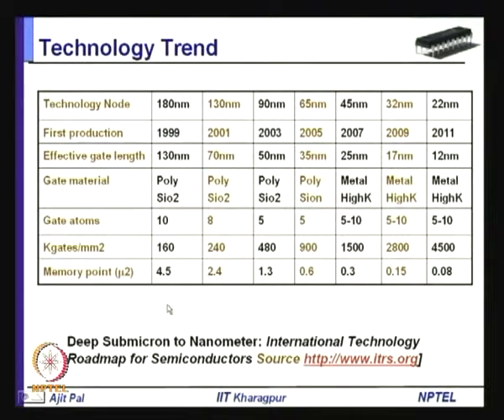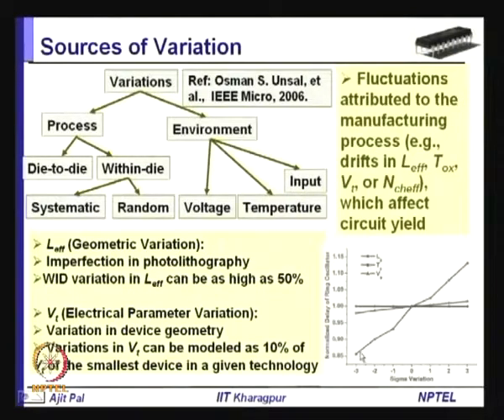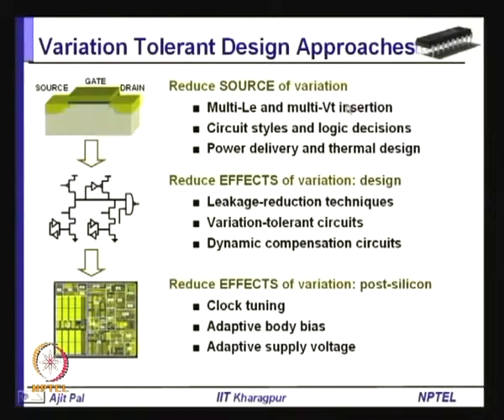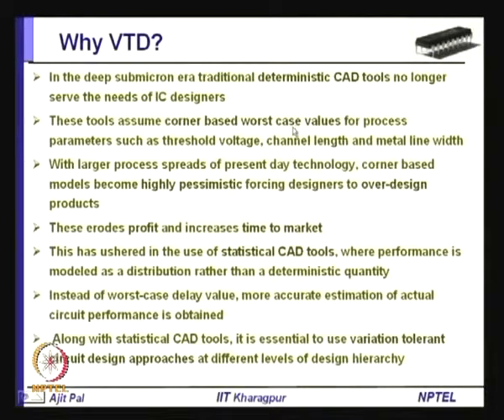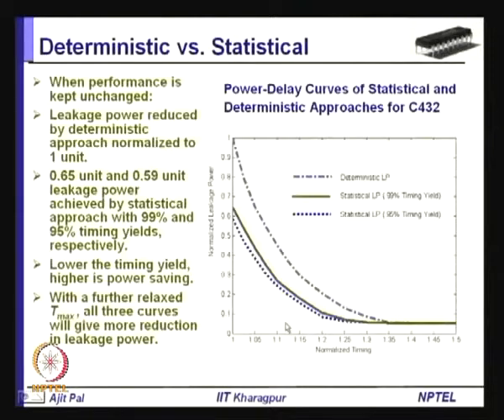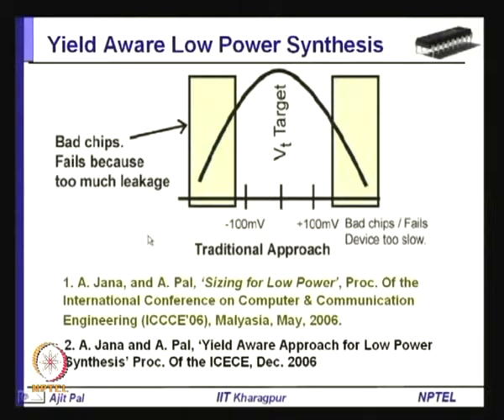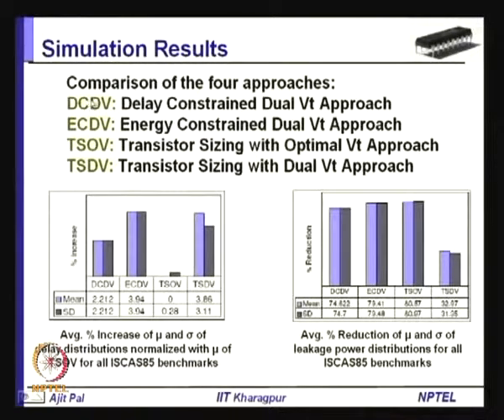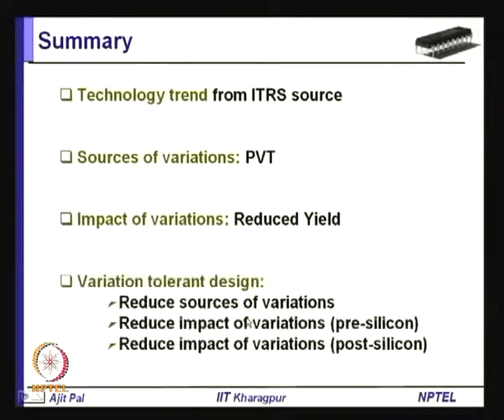Lecture 35 Variation Tolerant Design